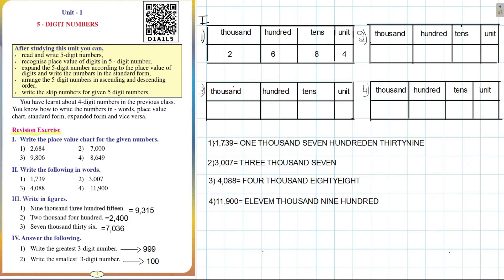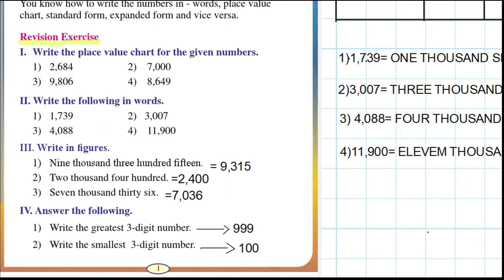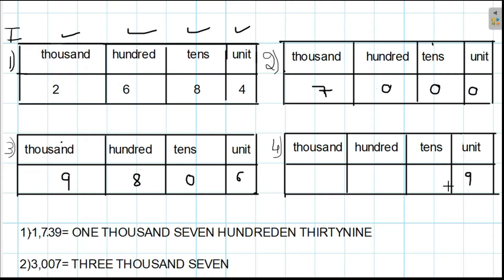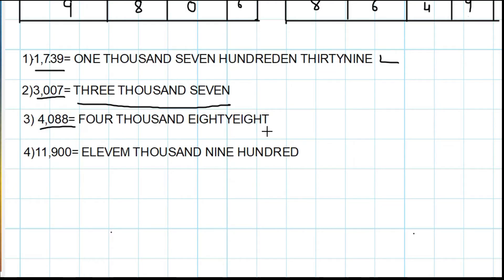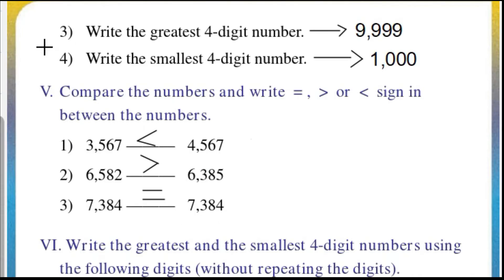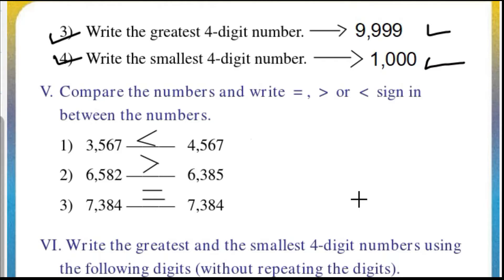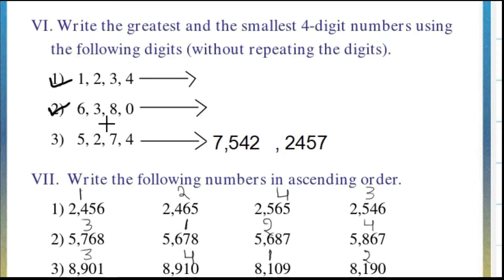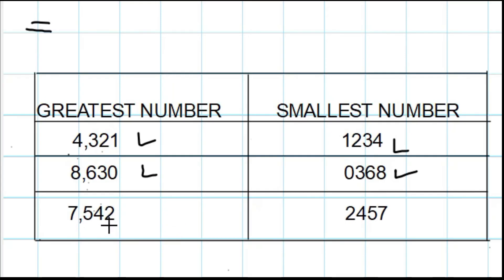5-Digit Numbers | UNIT 1 | Part 1 | 5th standard Mathematics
5-Digit Numbers | UNIT 1| PART 1 | 5th standard Mathematics
Ascending order and Descending orders

ನಮ್ಮ ಇತರೆ ವಿಡಿಯೋಗಳನ್ನು ವೀಕ್ಷಿಸಲು ಈ ಕೆಳಗಿನ ಲಿಂಕ್ ಗಳನ್ನು ಒತ್ತಿರಿ.

Watch:

 • Good Times — Scandianvianz | Free Bac...

 • Good Times - Scandinavianz [Audio Lib...